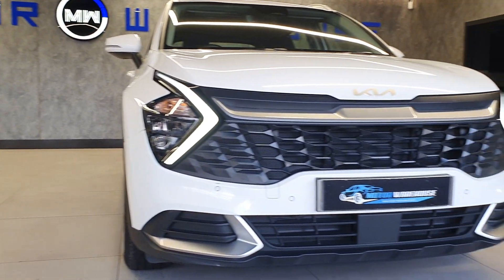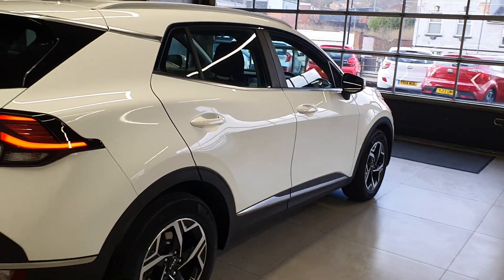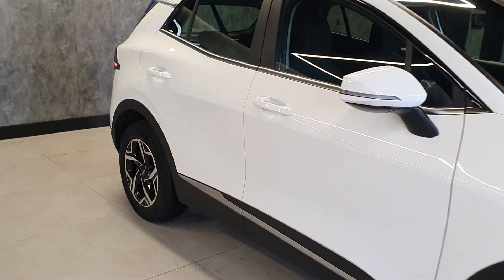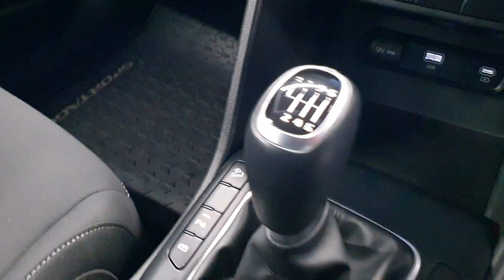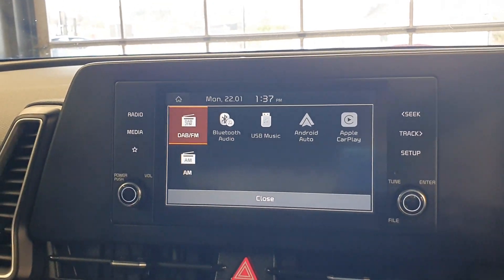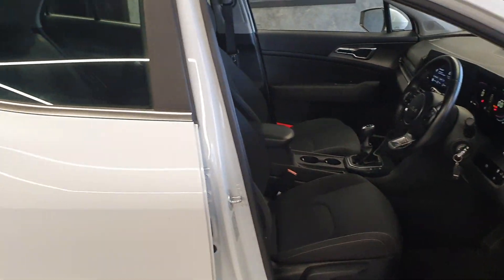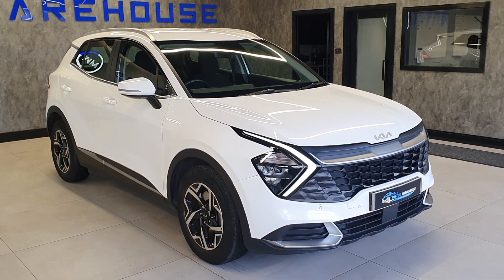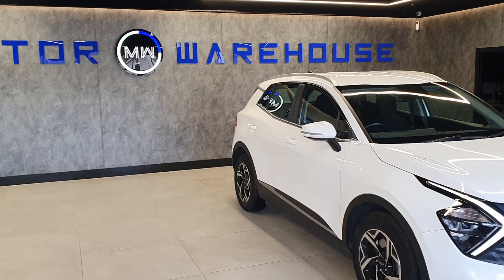2022 Kia Sportage 1.6 Isg 2